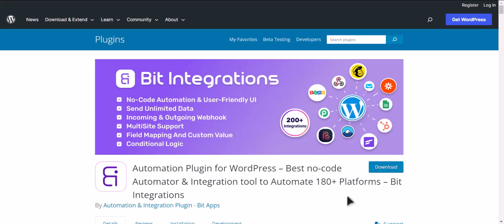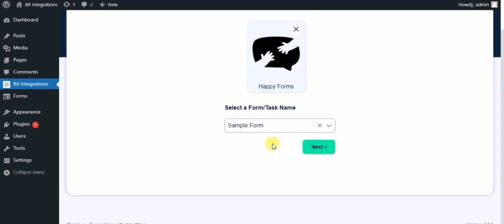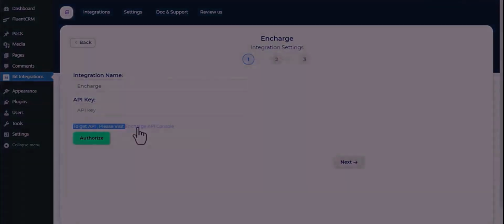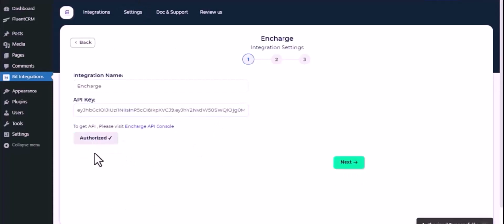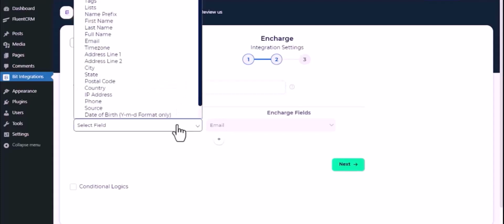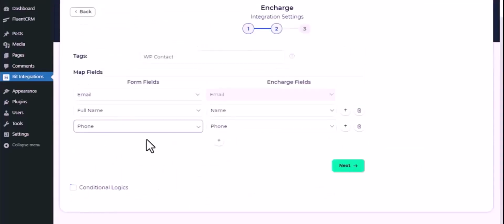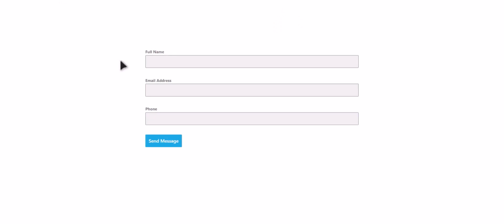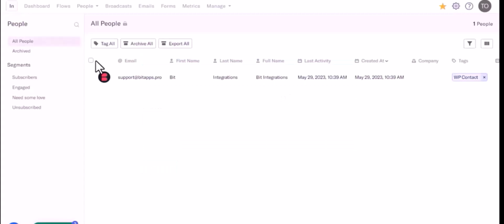Integrating Happyforms with Encharge | Step-by-Step Tutorial | Bit Integrations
Welcome to our latest tutorial where we unveil the seamless integration of Happyforms with Encharge, the dynamic email marketing platform, powered by the Bit Integrations WordPress plugin.

Join us as we guide you through the step-by-step process of connecting Happyforms and Encharge using Bit Integrations. Learn how to effortlessly synchronize your form submissions with your Encharge email marketing campaigns, enhancing your marketing efforts like never before.

Key Highlights of the Tutorial:
✅ In-depth walkthrough of integrating Happyforms with Encharge using Bit Integrations.
✅ Explore the benefits of harnessing the combined potential of Happyforms and Encharge to supercharge your email marketing strategy.

Whether you're a marketer, business owner, or email enthusiast, this integration opens up endless possibilities for optimizing your email marketing endeavors. Don't miss our comprehensive tutorial on integrating Happyforms with Encharge using Bit Integrations.

📹 Ready to amplify your email marketing strategy? Watch our tutorial on integrating Happyforms with Encharge using Bit Integrations, and revolutionize your email campaigns today. 🚀